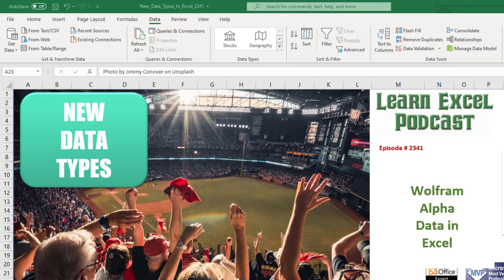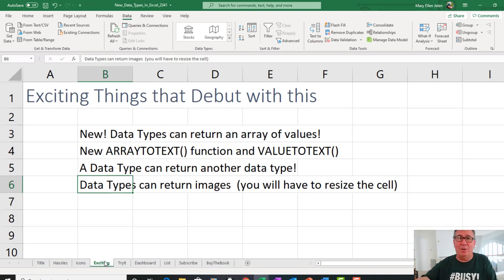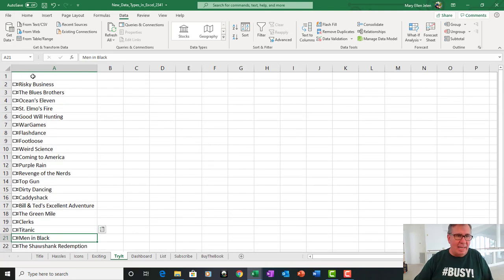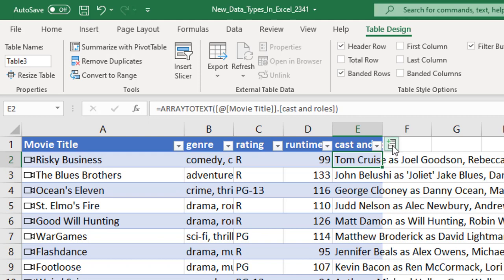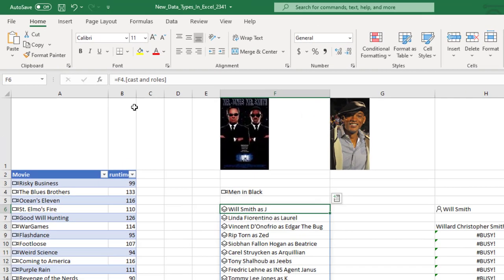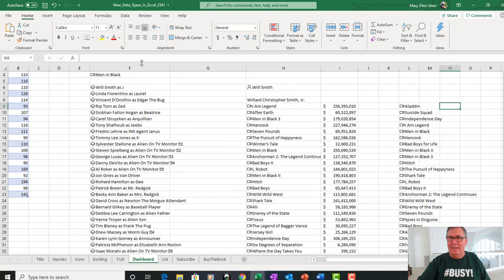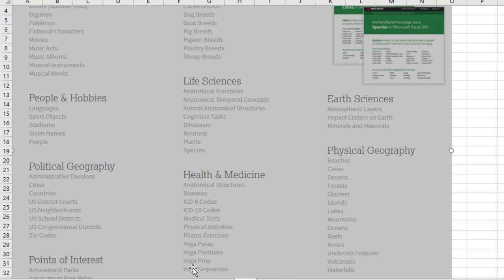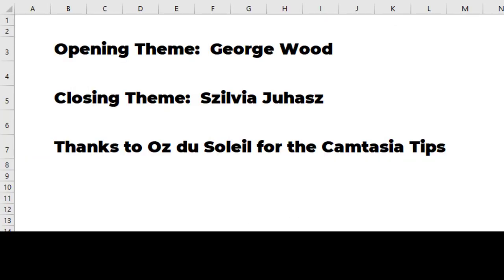Excel Data Exploration: Wolfram Alpha Data Types - First Look - Episode 2341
Microsoft Excel Tutorial: Walkthrough of Wolfram Alpha Data Types.

Welcome to the MrExcel Netcast, where we bring you the latest and greatest tips and tricks for Excel. In this episode, we're taking a first look at the new Wolfram Alpha data types in Excel. These data types have been available for over a year now, but today we're diving into the exciting new additions such as Chemistry, Elements, Space, and Satellites. However, before we get into the details, there's some bad news. Getting access to these data types can be a bit of a hassle. But don't worry, I've got you covered. In the YouTube description below, I've included a link with instructions on how to access these data types.

To use the Wolfram Alpha data types, you'll need to have a Microsoft 365 Home or Student subscription. And even then, you may run into some roadblocks if you've previously signed into your computer with a ProPlus account. But don't let that discourage you, because once you have access, the possibilities are endless. These data types can now return arrays of values, which is a game changer. And there are even two new functions, ARRAYTOTEXT() and VALUETOTEXT(), that allow you to easily convert these arrays into a single cell with commas in between. These functions are currently available in Office Insiders, so make sure to check them out.

But that's not all, these data types can also return images. However, the images may be too small to see in a single cell. So instead, I recommend using these data types to create a dashboard for a single item. For example, you can choose a movie from a list and instantly get the movie poster, cast and roles, and even information about the cast members. And with the new dynamic array function, SORTBY(), you can easily sort this information in any way you'd like. The possibilities are truly endless with these data types.

If you're feeling overwhelmed by all the new data types available, don't worry. I've got you covered. In the YouTube comments below, let me know which data types you're most interested in and I'll create a unique tutorial just for you. It's packed with even more tips and tricks to help you become an Excel pro.

This video answers these common search terms:
what type of data is in a cell in excel
what is a data type in excel
how to add data types to excel
how to get data types to work in excel
how use the data type currency in excel
how to tell data type in excel
how to change data types in excel
how to get to data types in excel
how to changed data type in excel
what is convert to data types excel
where is geographic data type in excel
how do you change the data type in excel
how to remove geography data type in excel
how to use the currencies data type on excel

New in Office 365 Home/Student: Wolfram Alpha Data Types. After Excel added Geography and stock data types last year, we now have a hundred new data types. Each is curated content from Wolfram Alpha.

Beyond the new data types, we have several new features:
New! Data Types can return an array of values!
New ARRAYTOTEXT() function and VALUETOTEXT() functions.
A Data Type can return another Data Type!
Data Types can return images  (but you will have to resize the cell).

(0:00) Walkthrough: Wolfram Data Types debut in Excel
(0:30) Only Home or Student for now
(0:40) Removing any trace of ProPlus
(1:23) Converting Movies to Data Types
(1:55) Choosing from ambiguous movie titles
(2:20) Get genre, runtime, rating from the data type
(2:45) Using ARRAYTOTEXT function in Excel
(3:28) Returning an image from a data type
(3:45) Building a dashboard for one item
(4:24) A data type can now return an array of values
(5:05) Using SORTBY function in Excel
(5:30) Meaning of BUSY! error in Excel
(6:35) Home or Student, never ProPlus
(6:50) Clicking Like really helps the algorithm